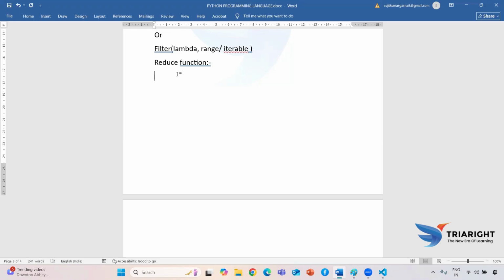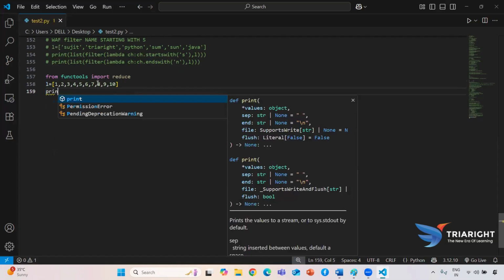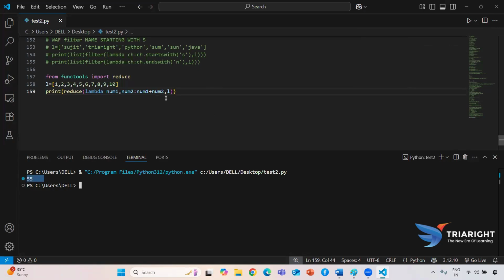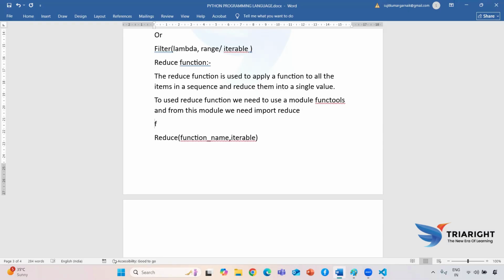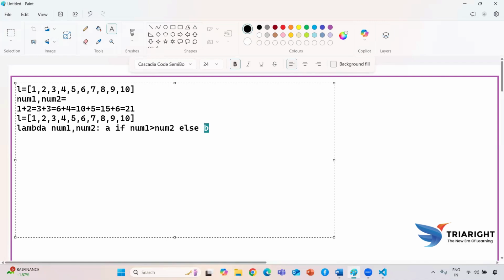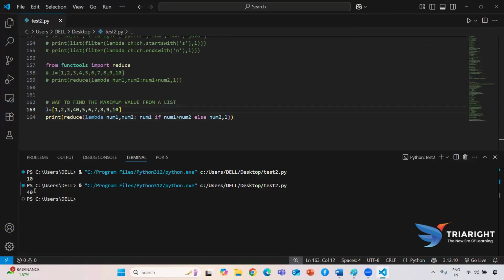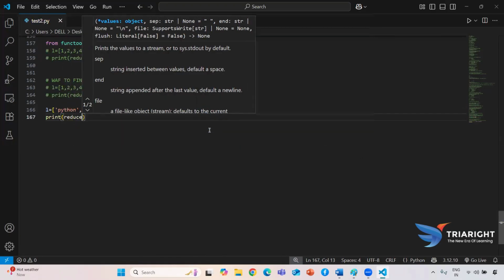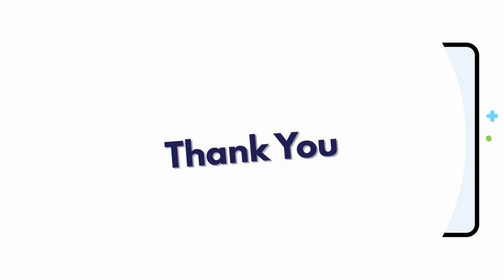Built-in Functions in Python (Part 8) | Type Conversion Functions | Python Tutorial – Chapter 11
In this lesson, we’ll dive into Python’s Built-in Functions that help with type conversion.

You’ll learn:

Converting numbers and text using int(), float(), and str()

Boolean conversion with bool()

Creating collections with list(), tuple(), set(), and dict()

Practical coding examples for real-world usage

By the end of this session, you’ll be able to convert and manage data types easily using Python’s built-in conversion functions.